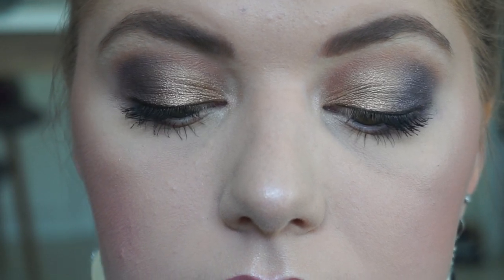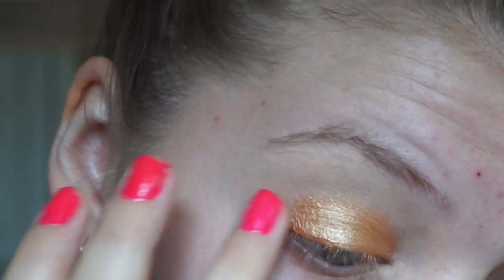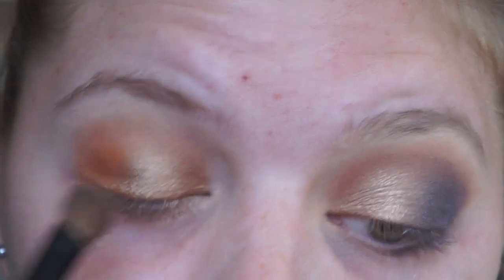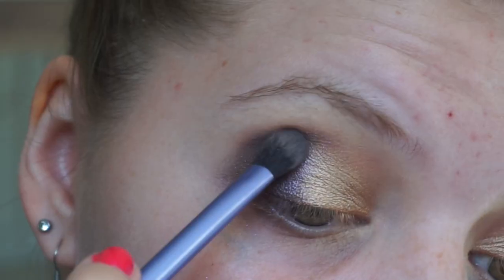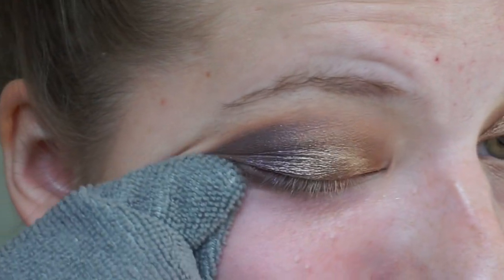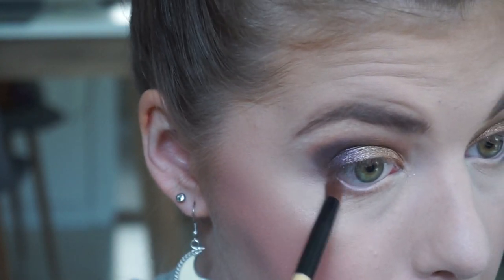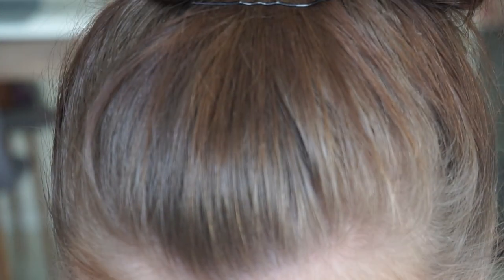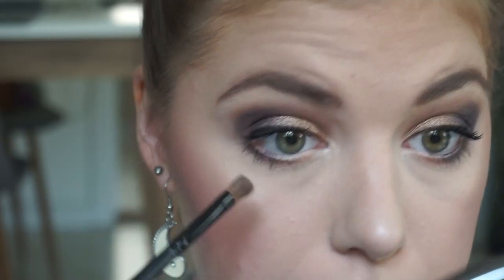HOW I USE CANDIED VIOLET | PANNING LOOK #4 // TOO FACED CHOCOLATE BAR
P R O D U C T S   U S E D :

Zoeva eyeshadow fix eyeprimer

NYX Lingerie Eye tint - Golden Standard

Too faced Chocolate bar:
 - White Chocolate
 - Salted Caramel
 - Creme Brulee
 - Candied Violet
 - Frankensahde (Marzipan+Candied Violet)

M U S I C:
 - YOUTUBE AUDIOLIBRARY